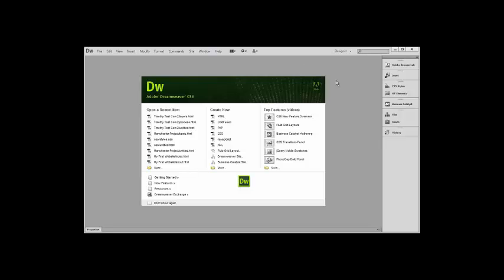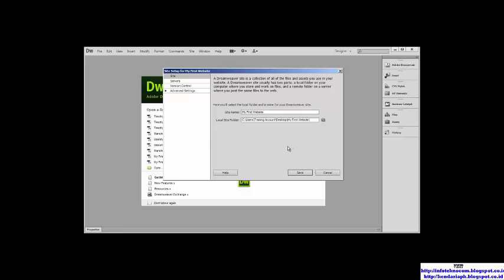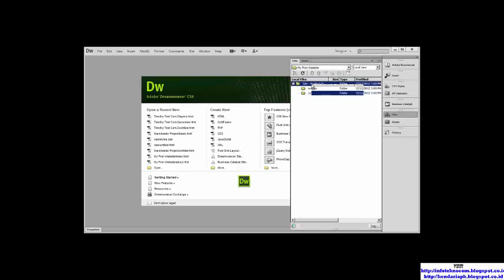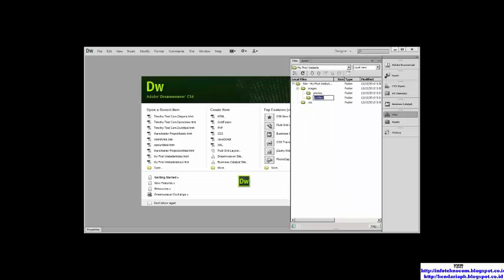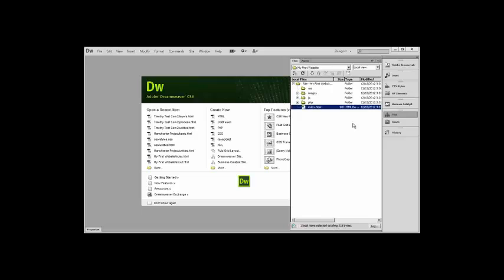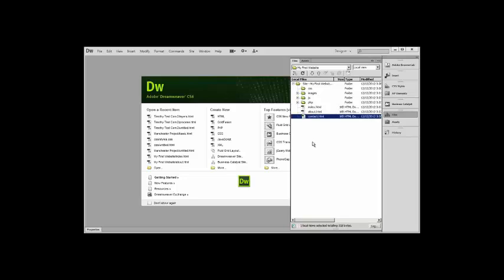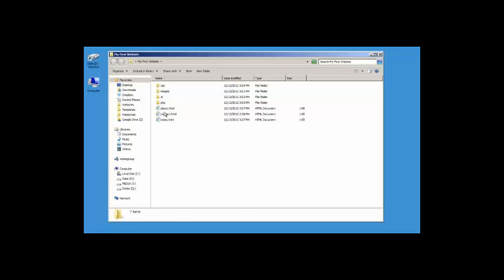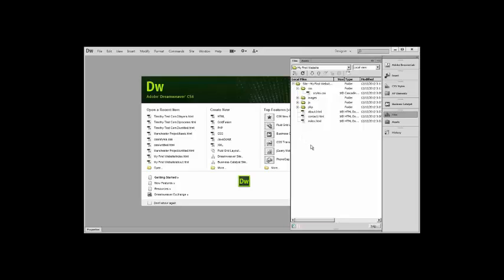Introduction to Dreamweaver Tutorial CS6 Part 1